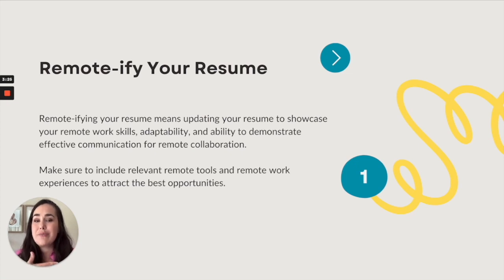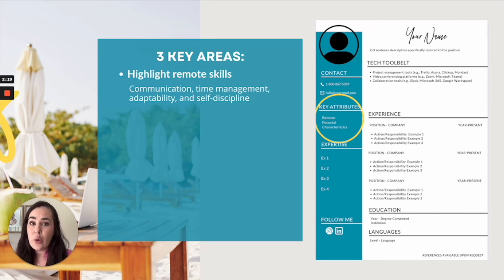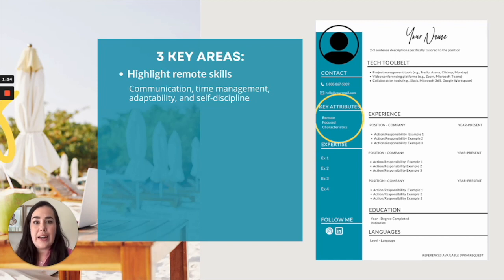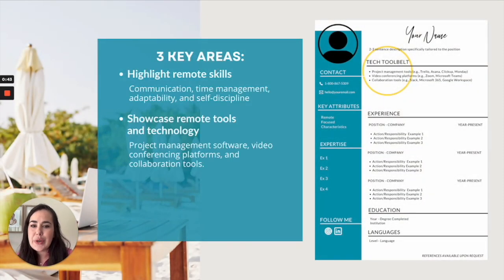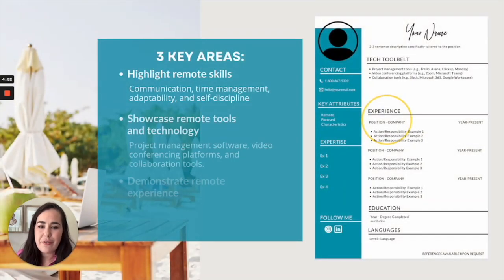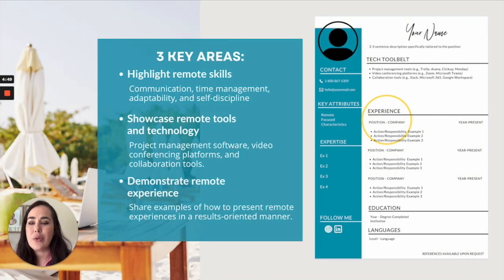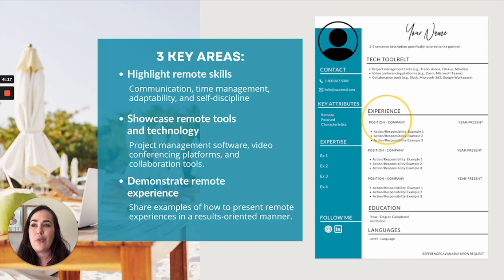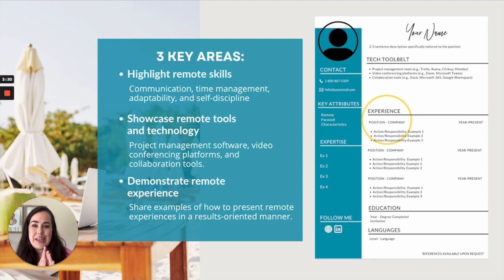Remote Ready 1/3: Remote-ify Your Resume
Looking to get started working remotely? Join TravelherCo for this 3-part video series of how to get started working remotely so you can take back your time, location, and financial freedom and go where God's calling you to go. ✈️